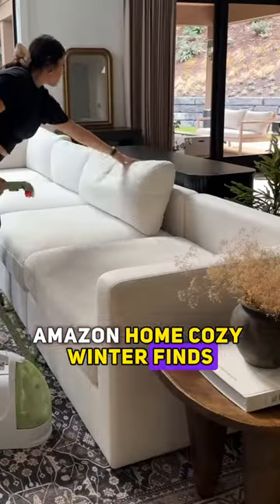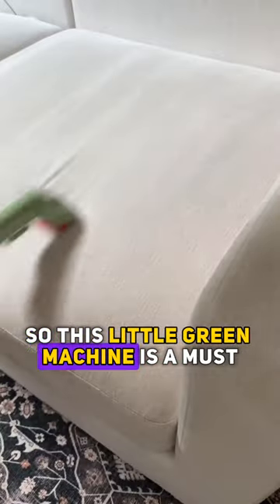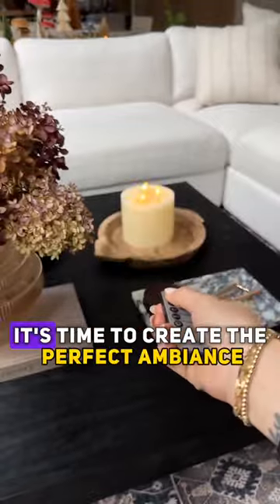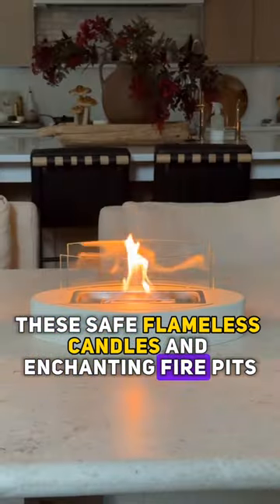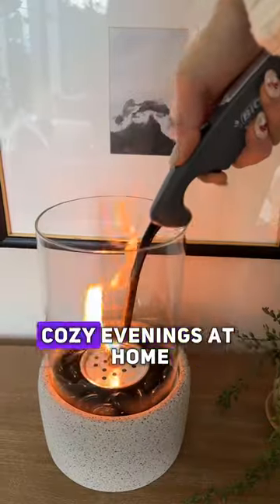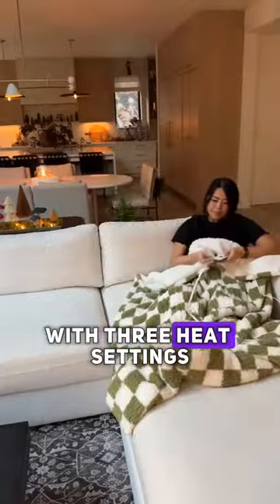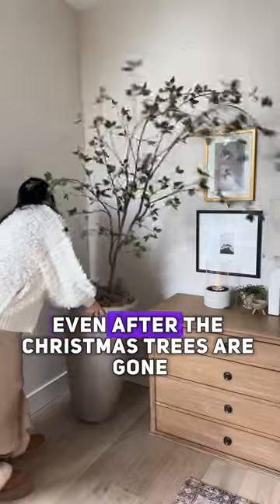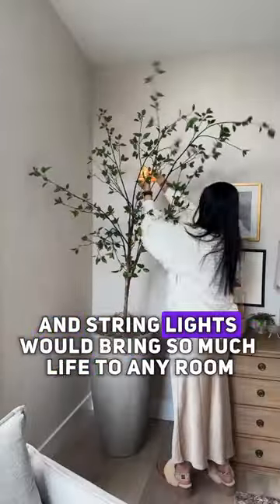Amazon Home Cozy Winter Finds ❄️😍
This video includes some footage that was not created by "Trends Reviews" in its entirety. A variety of sources, including Amazon manufacturers, other makers, and numerous other sources, were used to compile parts of stock video of products.

The manufacturer or vendor makes all representations, offers all warranties, and provides all product details. For these assertions, promises, or requirements, "Trends Reviews" disclaims all liability.